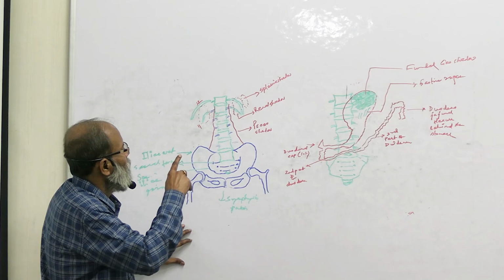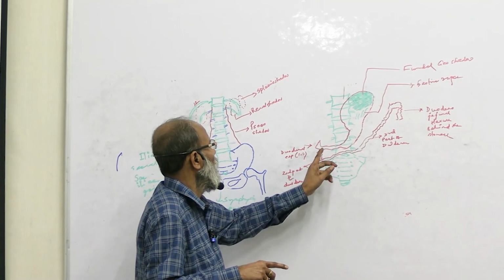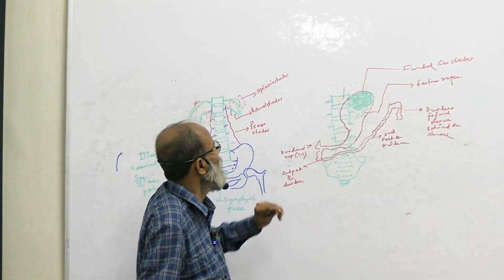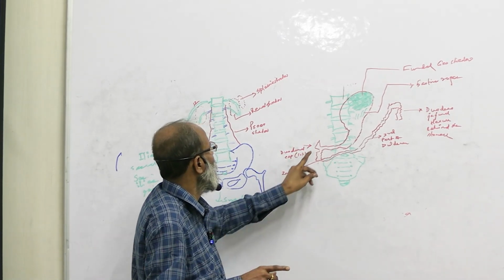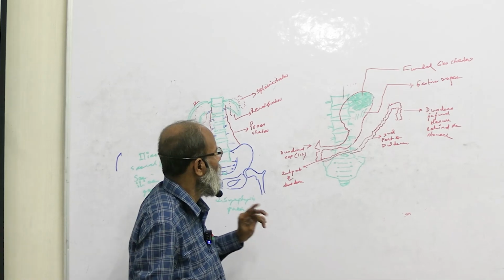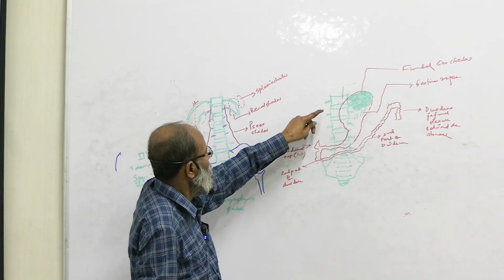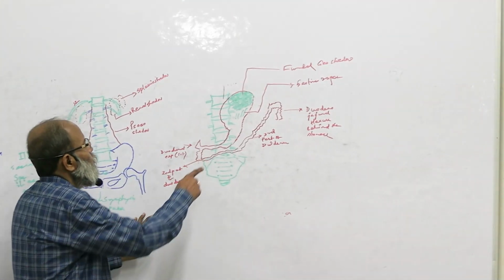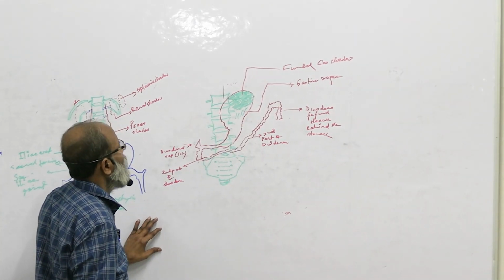Lecture On Acute Abdominal Radiography: X-rays, Contrast Media & Diagnostic Techniques | MBBS | TSMC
This video discusses radiographic procedures essential for diagnosing acute abdominal conditions, emphasizing the importance of straight X-rays and the use of contrast media.

Learn about the significance of straight X-rays in the initial assessment of acute abdominal cases. The video highlights how features observed in straight X-rays can aid in diagnosing conditions such as paralytic ileus, acute appendicitis, and intestinal obstruction.

Understand the necessary preparation for X-ray, including the importance of expelling flatus and fecal matter to avoid overlapping shadows, mentioning the use of substances like senna or dal, and in some cases, administering a colonic wash.

Explore the use of contrast media to enhance X-ray images. The video explains the preparation of the barium sulfate mixture and mentions giving the patient butter and milk after initial photos to assess gallbladder contraction. Specific procedures discussed include barium enemas for examining the colon and X-rays of the esophagus to check for irregularities that might indicate cancer.

The video also covers considerations and contraindications, noting that barium meal examinations are not suitable for patients with uremia or diarrhea.

Learn about the key features to observe in abdominal X-rays, emphasizing the importance of noting the position of the stomach, gas shadows, and curvatures. A homogeneous appearance in the peritoneal cavity is highlighted as a potential indicator of perforation.

This video is a valuable resource for medical students, radiology technologists, and healthcare professionals interested in understanding the role of radiography in diagnosing acute abdominal conditions.

TRIPURA SANTINIKETAN MEDICAL COLLEGE Real Class room Demonstration/Lecture On: (ANATOMY) SPECIAL RADIOGRAPHIC PROCEDURES OF ABDOMINOPELVIC REGION
BY- DR.SANTANU CHARABORTY